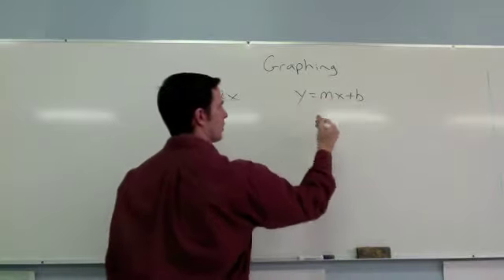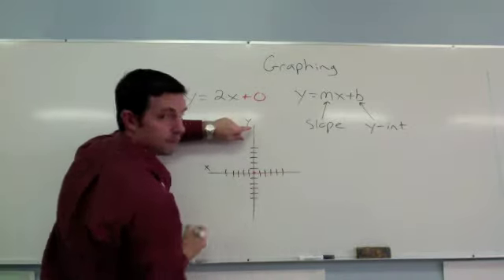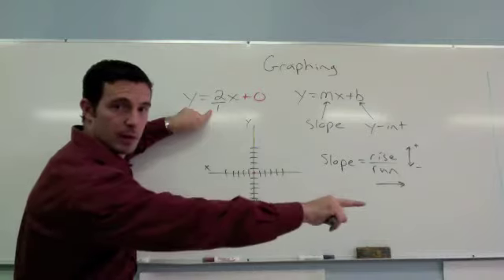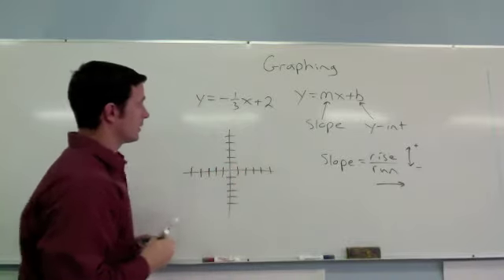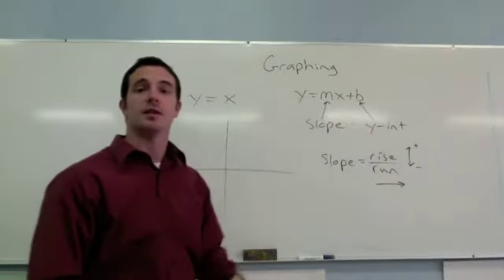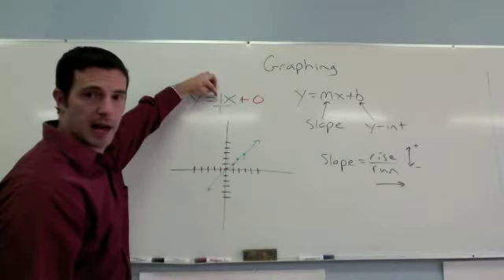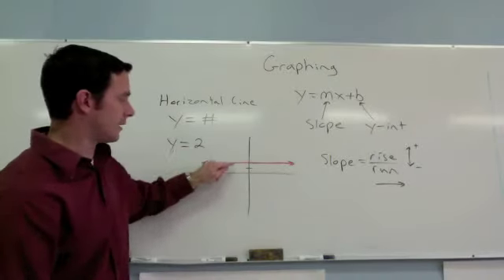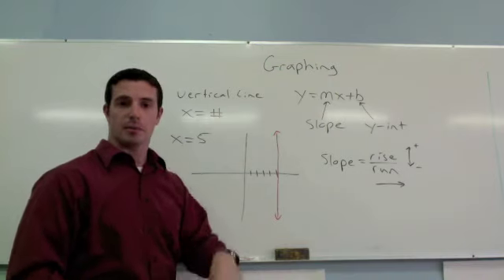Graphing linear equations.m4v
Quick steps for graphing y=mx+b as well as vertical and horizontal lines.